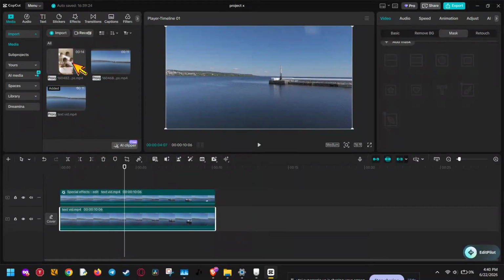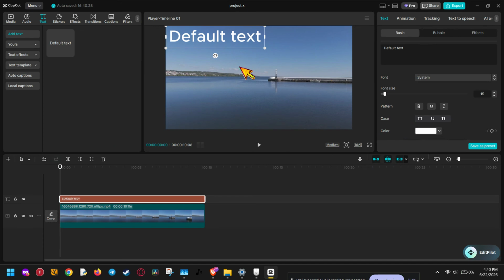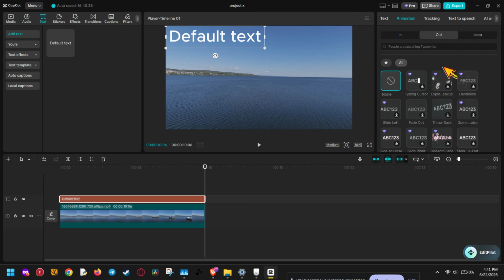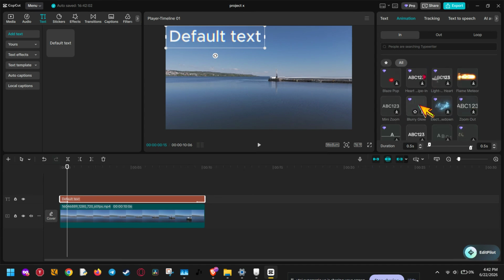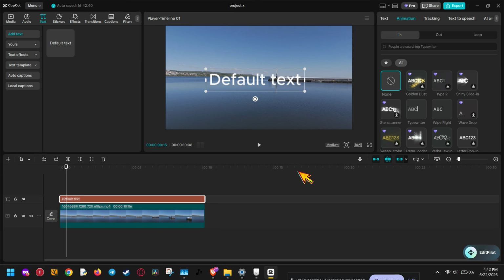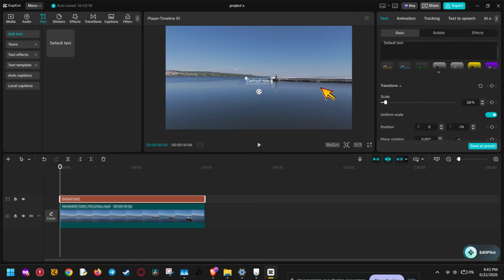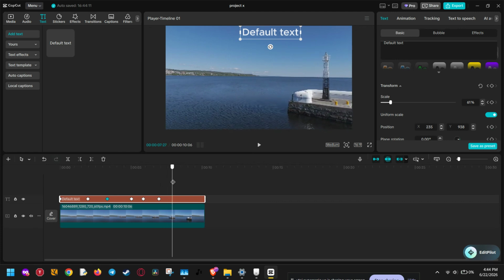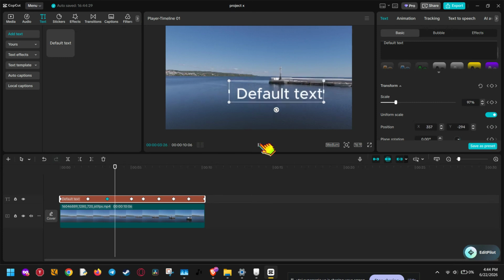How To Make Text Move In CapCut (Easy Guide)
Learn how to make text move in CapCut using free built-in animations and keyframes for custom motion effects.
This easy CapCut tutorial shows you how to animate text, control movement speed, and create smooth sliding or scrolling text.

🕚Timestamps:
0:00 Introduction
0:24 Method 1: Built-In Text Animations
1:18 Choosing Free Motion Styles
1:50 Adjusting Animation Speed
2:12 Method 2: Keyframes For Custom Movement
2:55 Setting The Start Keyframe
3:22 Moving The Text To Create Motion
3:54 Outro

✍️What You'll Learn In This Video:
• How To Add Text And Animate It In CapCut
• How To Use Free Built-In Text Motion Effects
• How To Create Custom Text Movement With Keyframes
• How To Adjust Animation Speed For Better Timing
• How To Make Text Slide, Scroll, Or Move Across The Screen
• How To Use CapCut Keyframes For Smooth Motion

💡Pro Tips:
• Use built-in animations for fast edits and keyframes for custom results
• Avoid Pro-labeled animations if you want a free workflow
• Keep text movement slower for clean, professional-looking edits
• Combine animation presets with keyframes for more dynamic effects
• Test your text motion by playing back the clip before exporting